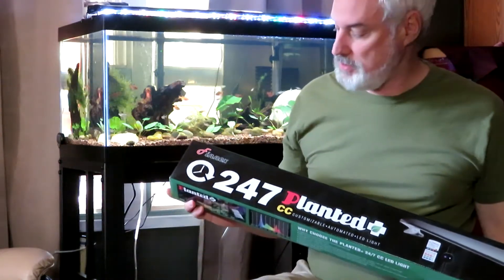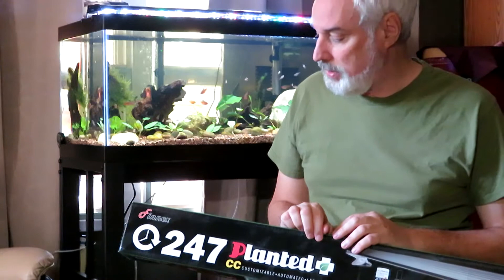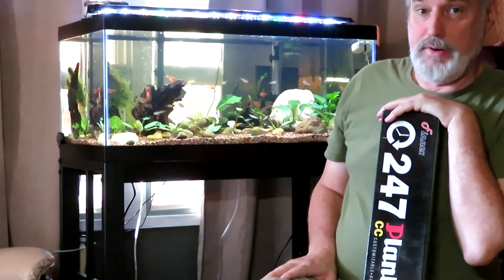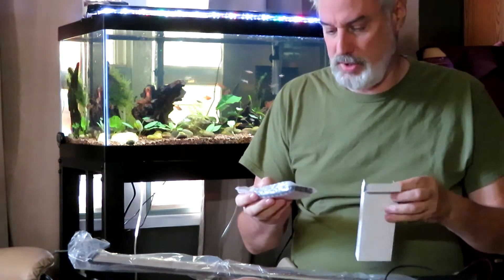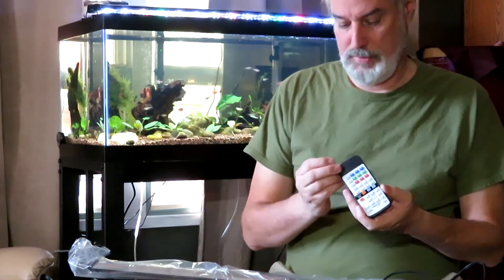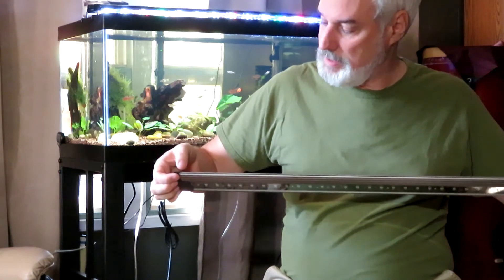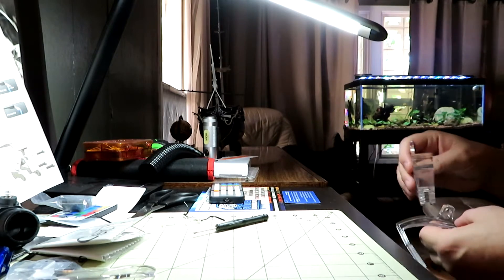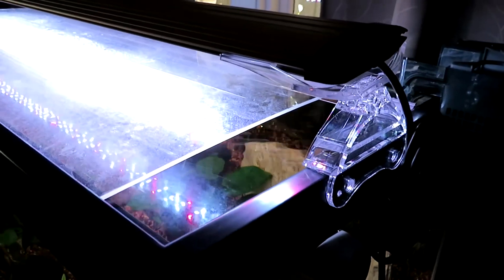Unboxing Finnex CUSTOMIZABLE Planted+ 24/7 CC LED Fixture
Controllable Aquarium LED Fixture, the Finnex 247 is shown here. The unboxing and installation of the lamp. Improvements on previous versions discussed. Controllable Aquarium LED Fixture w /Controller for Plant Growth.